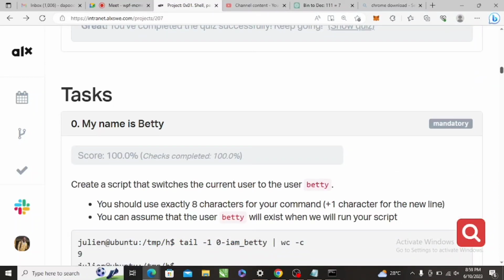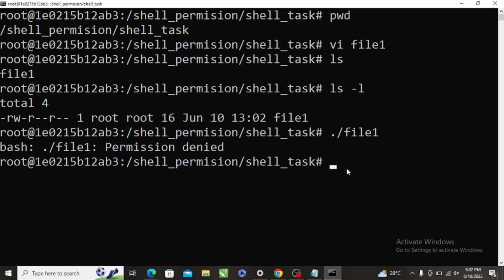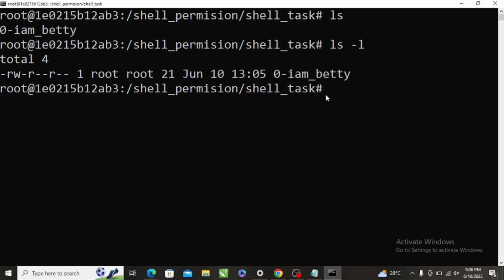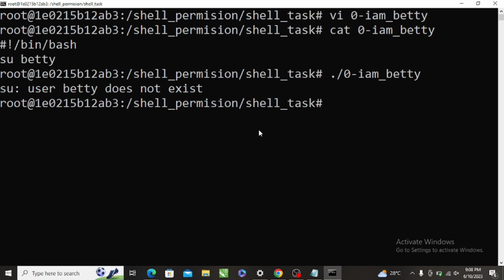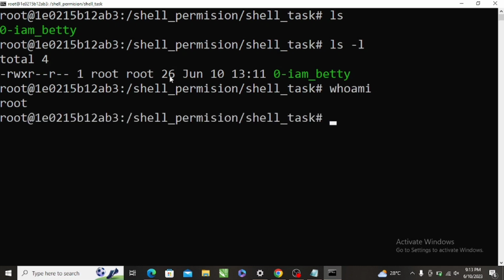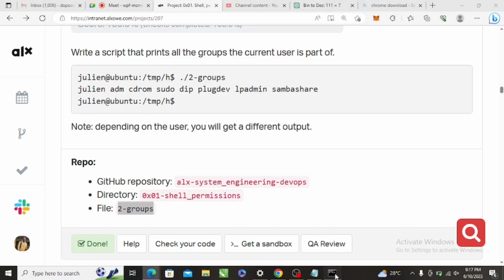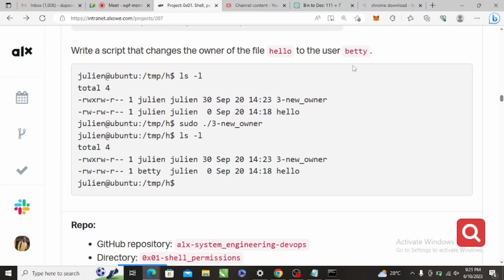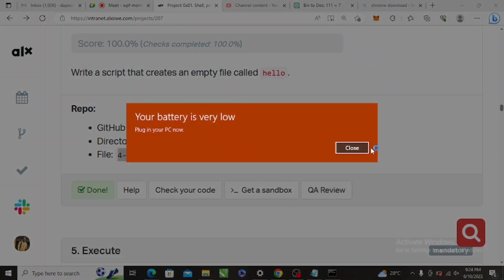SHELL PERMISSION LIVE CLASS PART THREE (3) THE TASK 0 - 4